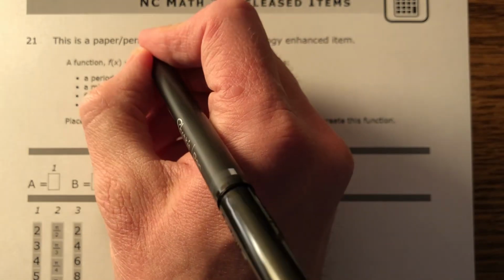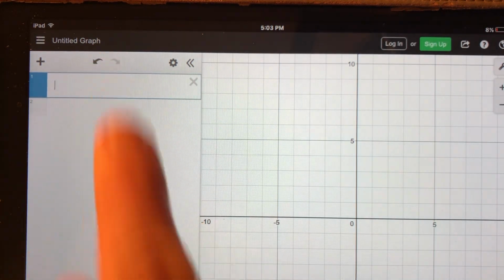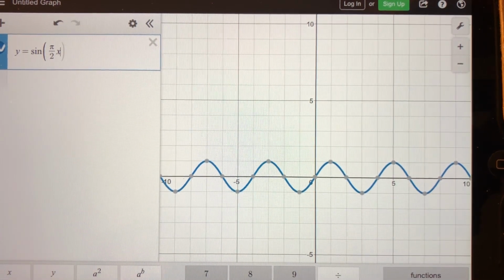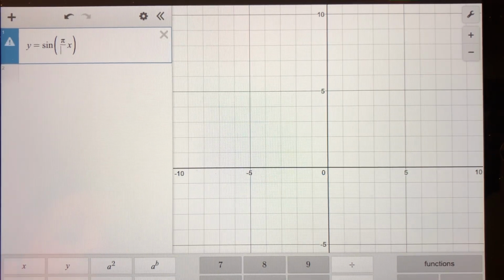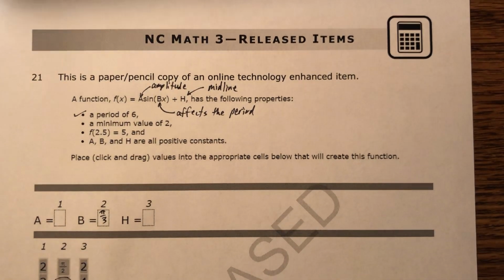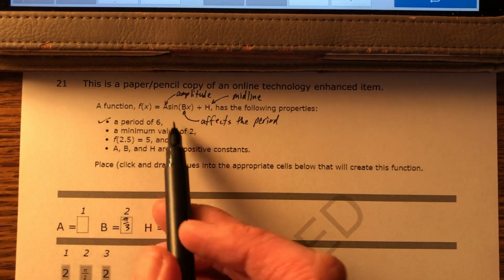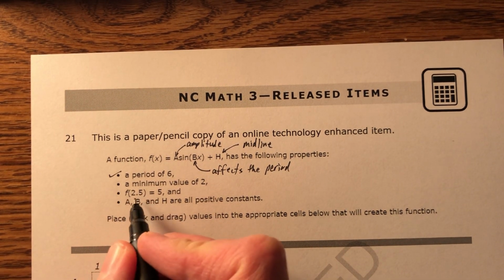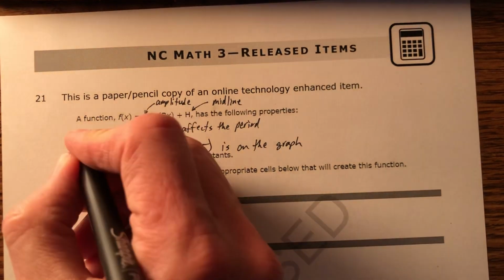NC Math 3 Released EOC, #21